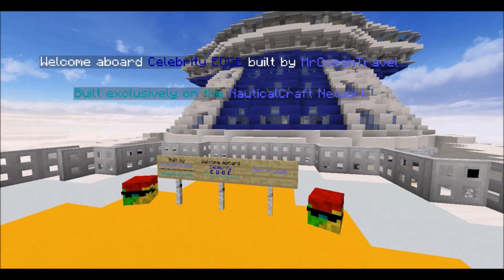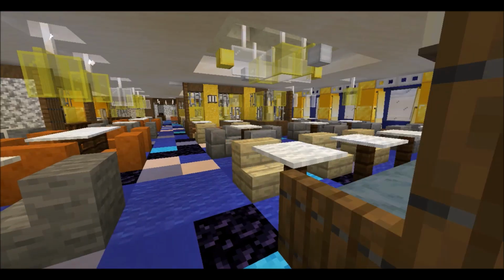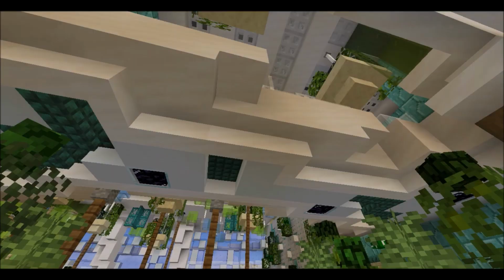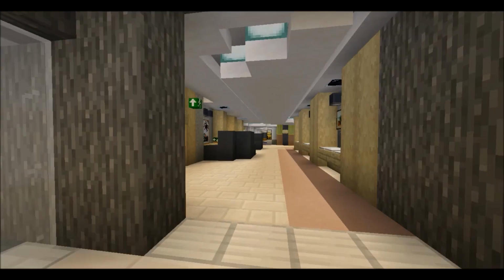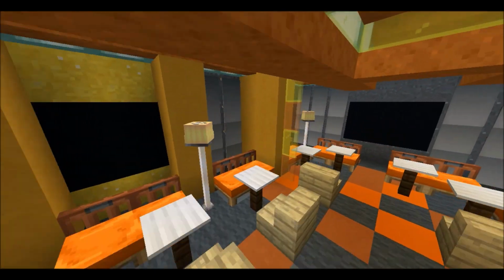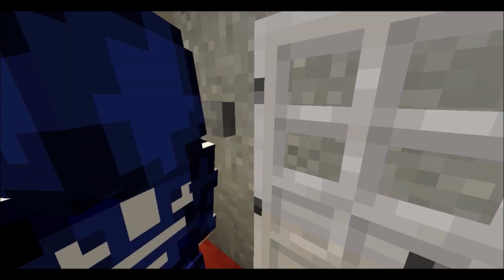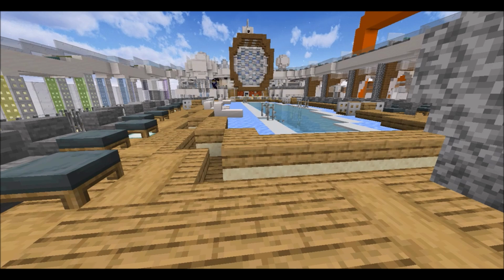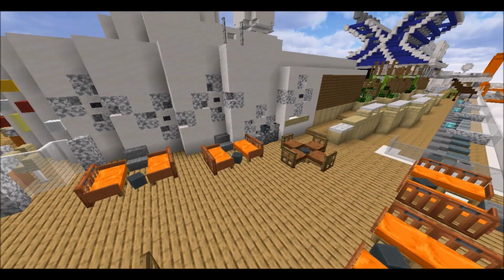Dooksie Reviews: Celebrity Edge By-MrOceanTravel! Ft. JaydenKing125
So. Basically. The original title was "Jayden and Dooku get lost on the beautiful Celebrity Edge for 30 mins", but I felt that was a bit silly.

Anyway, I hope you all enjoy! And you did a banger job, Drew!